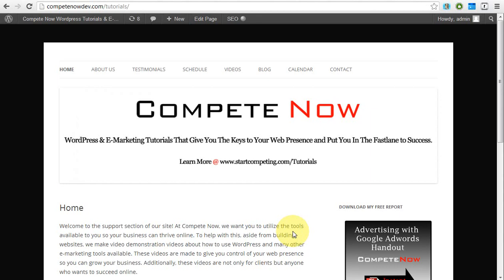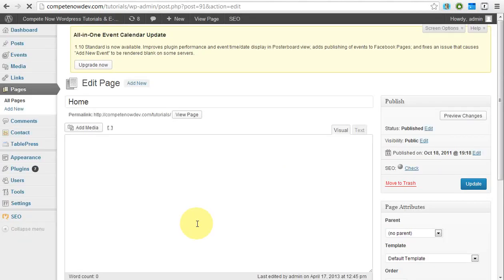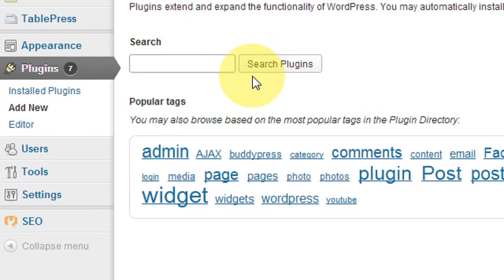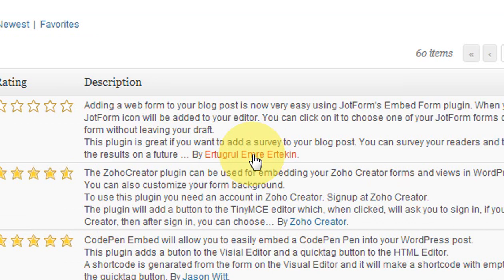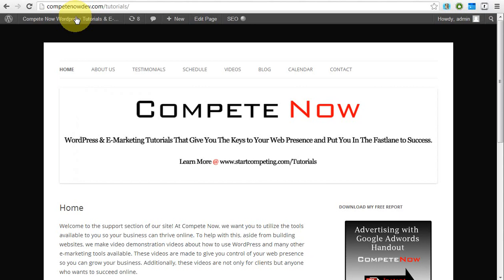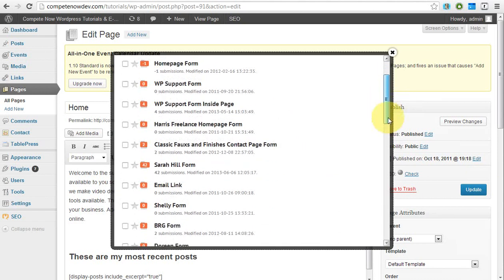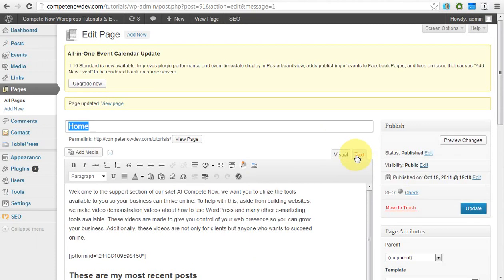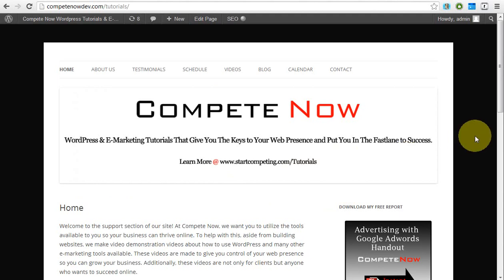How to Use the Embed Form Plugin for JotForm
In this wordpress video tutorial, I will demonstrate how to embed a JotForm using the new Embed Form plugin for wordpress.